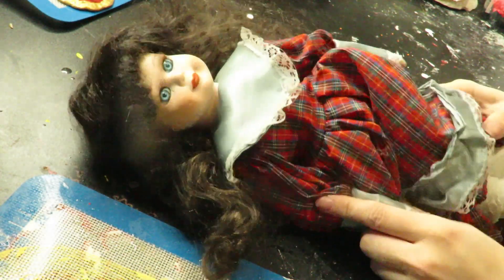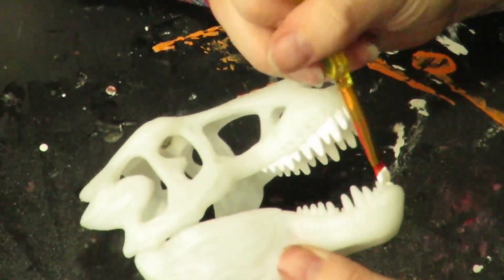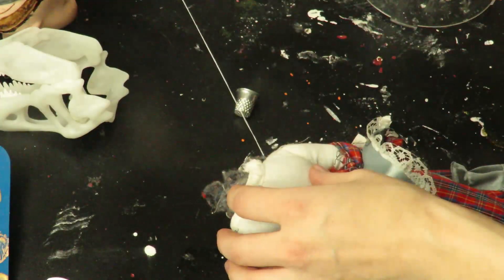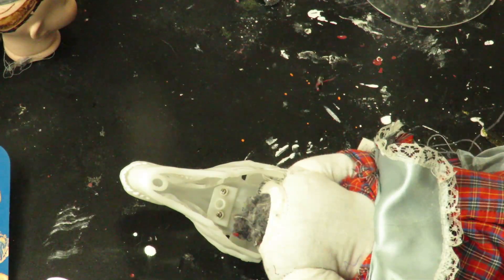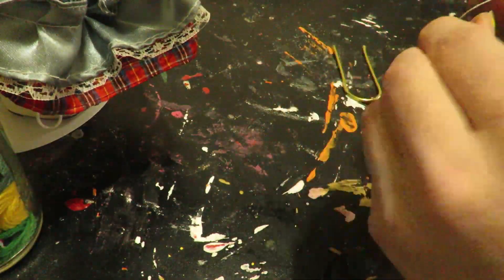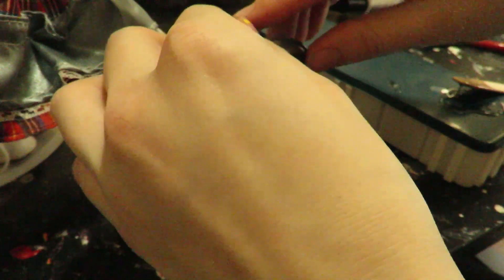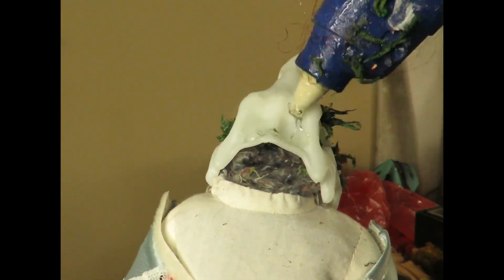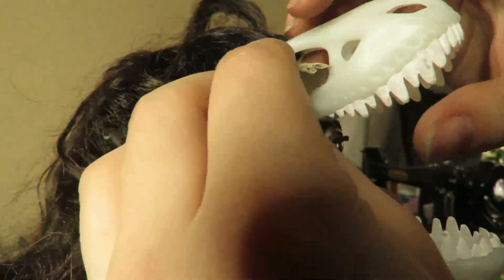I MADE BARBARA MAITLAND (from Beetlejuice) INTO A DOLL | Sara Saberi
Hello, friends!~

It's time to get creepy, for a minute.

Editor: Filmora10